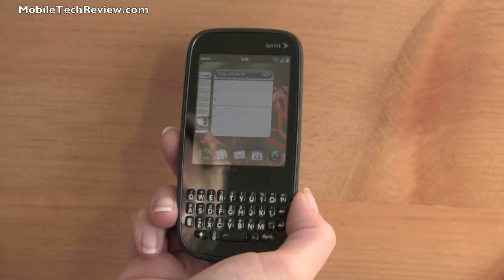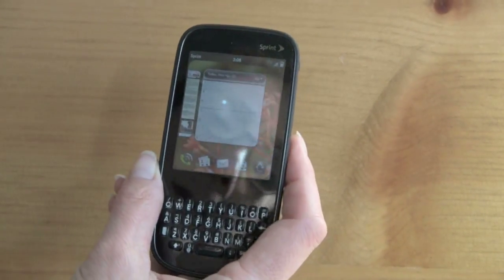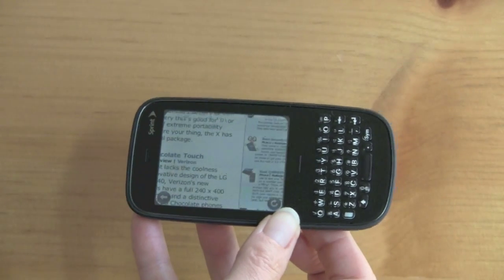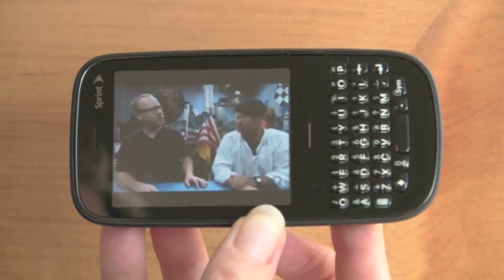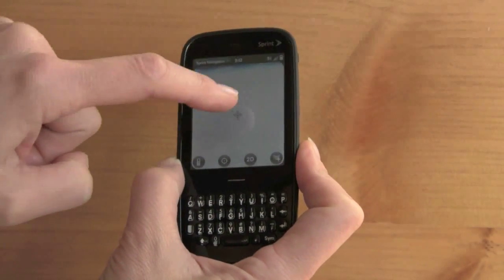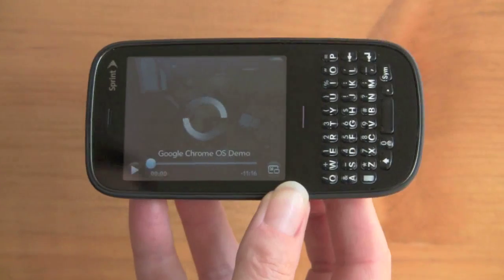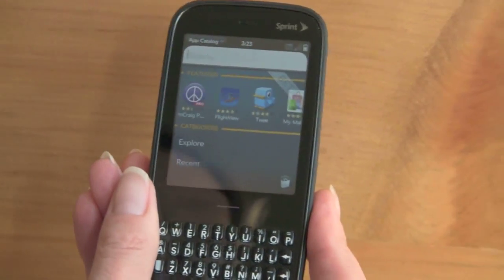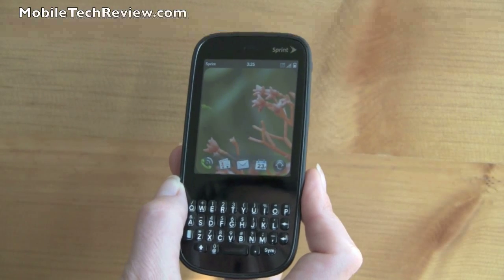Palm Pixi Video Review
A video review of the Palm Pixi, Palm's second WebOS phone. It has 8 gigs memory and a 2 megapixel camera and it's available now on Sprint.